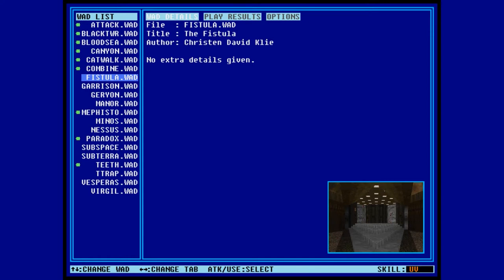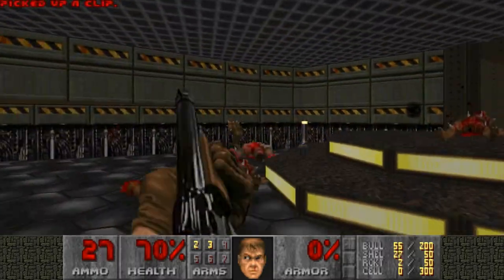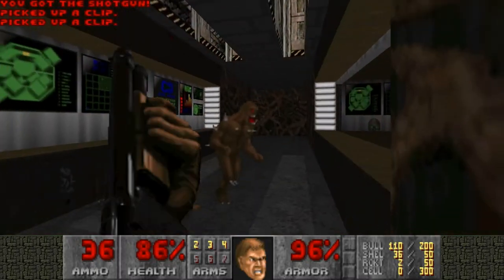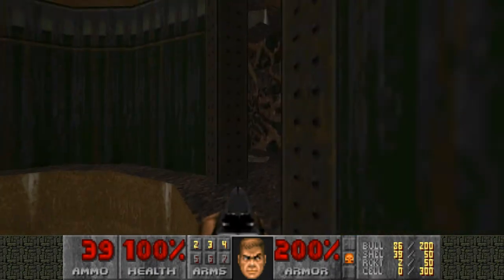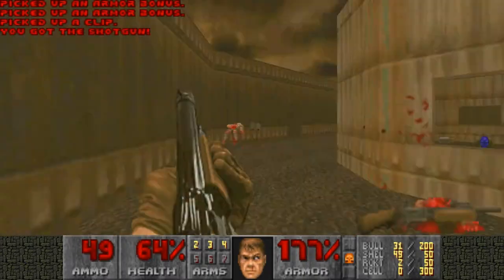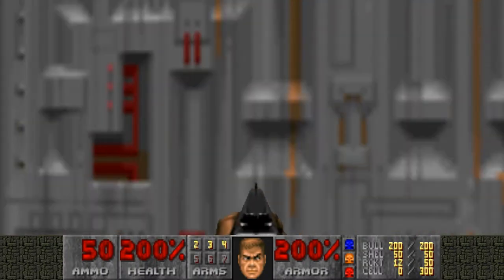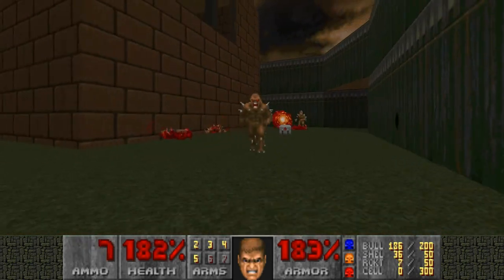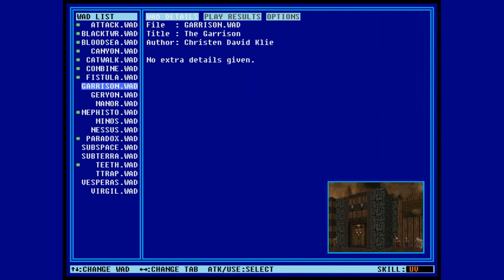Master Levels for Doom II - The Fistula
A playthrough of "The Fistula", one of the Master Levels for Doom II, on the Ultra-Violence difficulty with 100% kills and secrets.